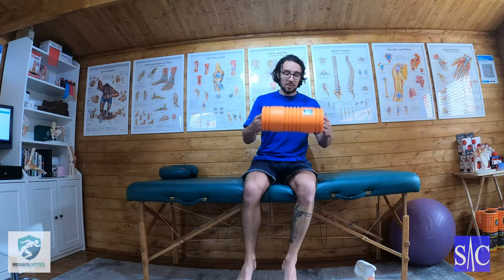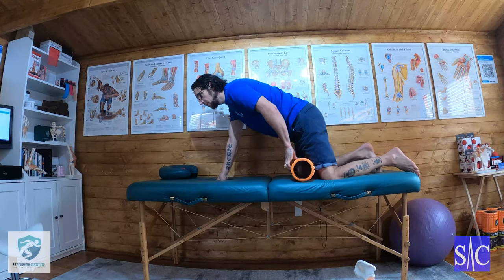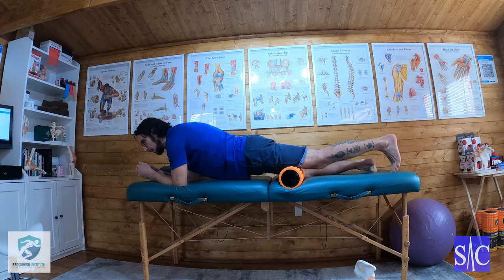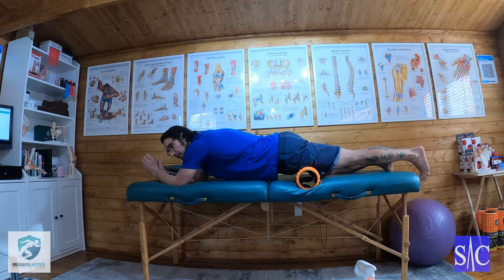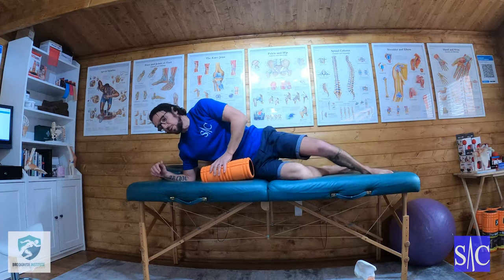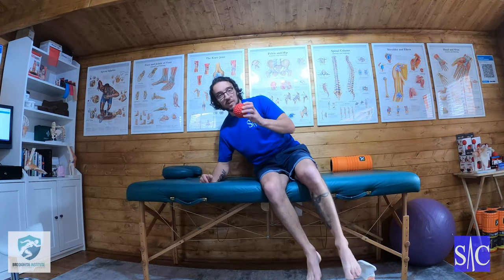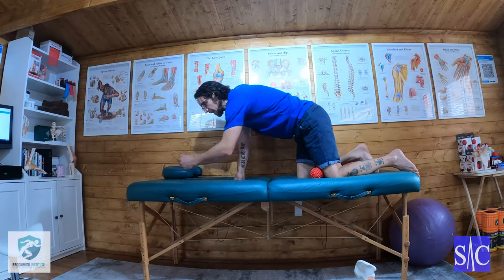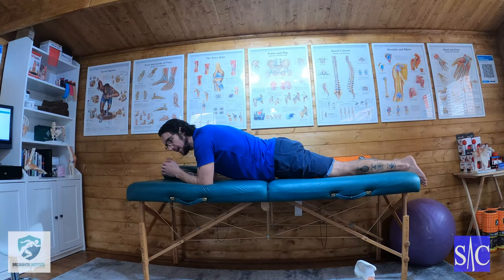Dynamic Release for your Quads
Quad stretching varies in effectiveness. By using a roller in this method your are recreating a soft tissue release technique normally performed on you by a therapist. This is a great technique to treat your quads particularly for Rectus Femoris which is the only one of the four that quadricep muscles that performs hip flexion.

Chapters
00:00 - Introduction
00:40- Roller Technique
01:35 - Static Release
01:50 - Active Release
02:50 - Massage Ball